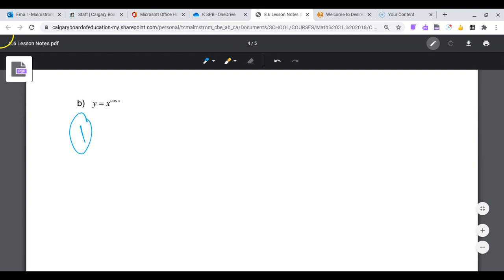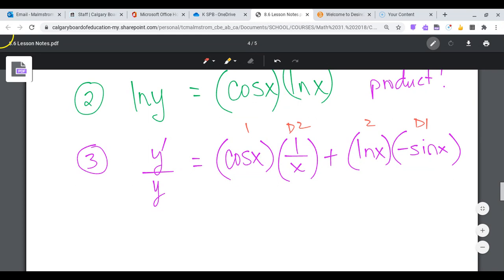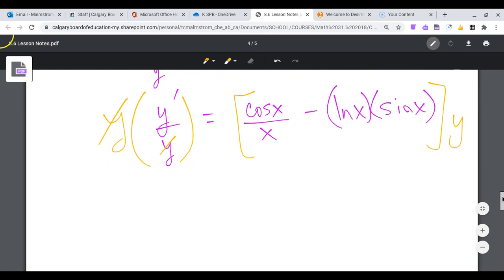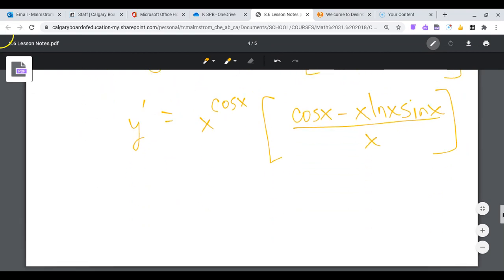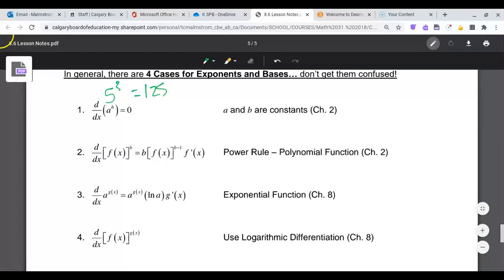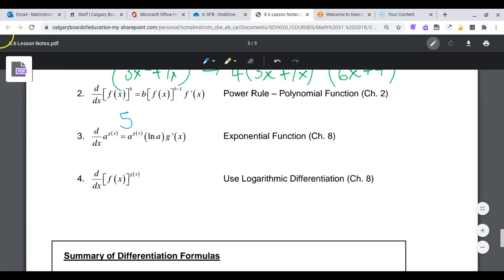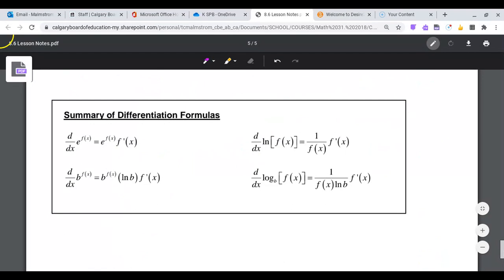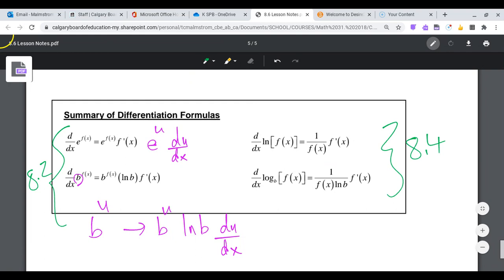M31 Derivatives of Exponents and Logs Lesson 6b